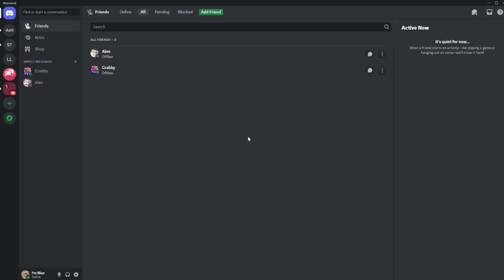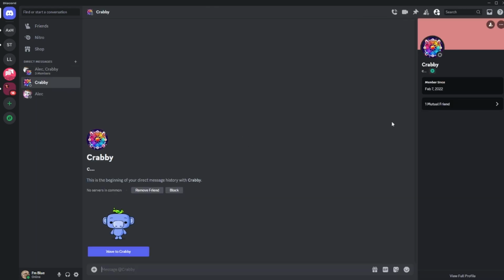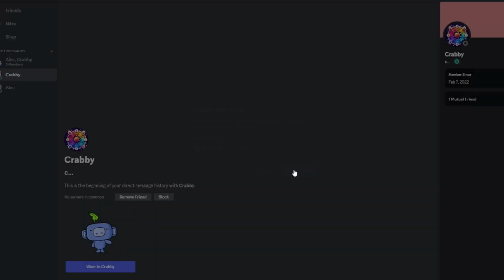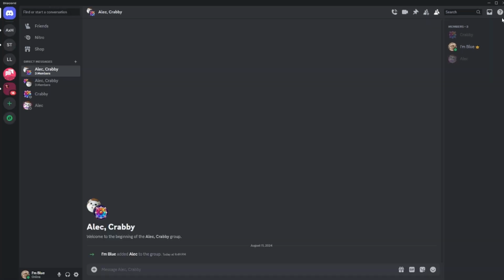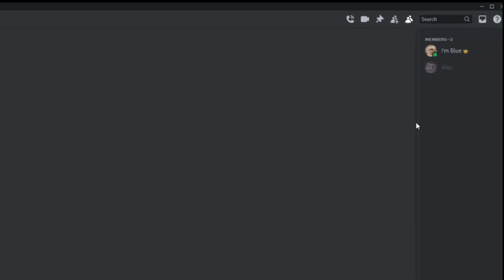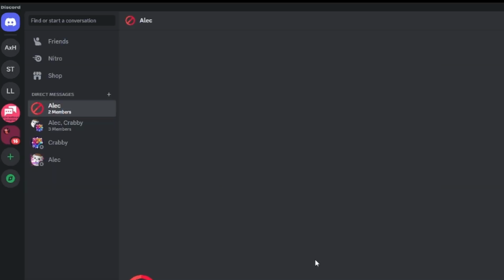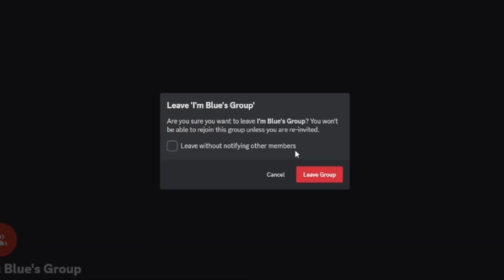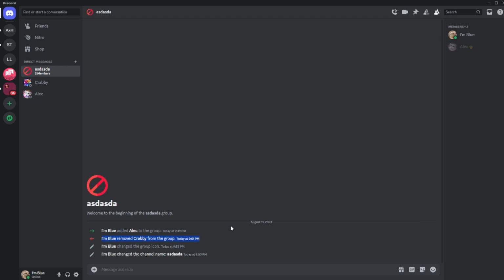Everything you need to know about Discord Group Chat!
Here's everything you need to know about Group chats within Discord! From how to create, add and remove people, change the icon and name, and delete the group chat!

CHAPTERS:

00:00 – Introduction
00:17 – Creating a Discord Group Chat
01:47 – Removing people and transferring ownership in Discord Group Chat
01:17 – Changing Discord Group Chat Profile Picture
01:23 – Changing Discord Group Chat Name
01:34 – Deleting a Discord Group Chat